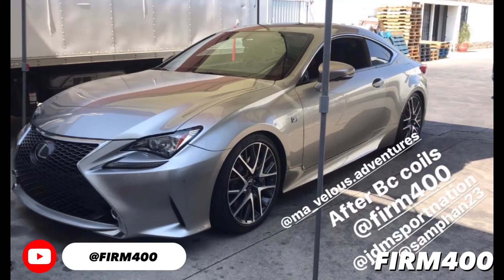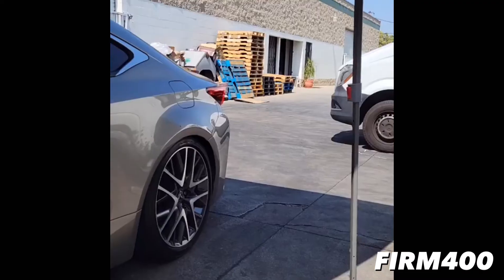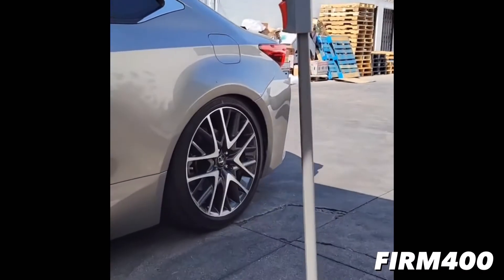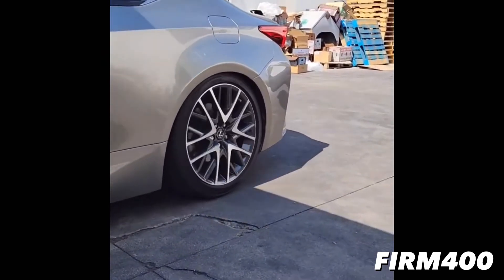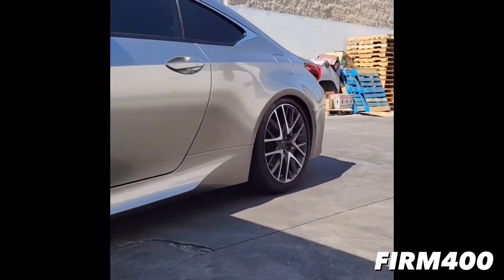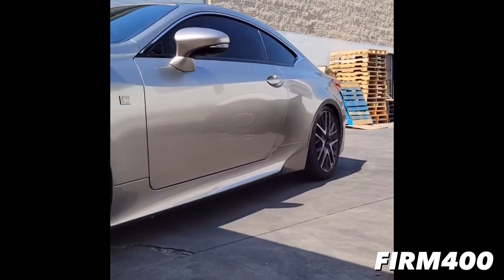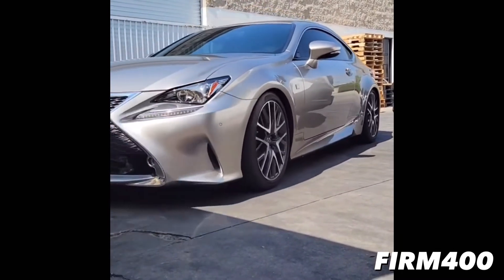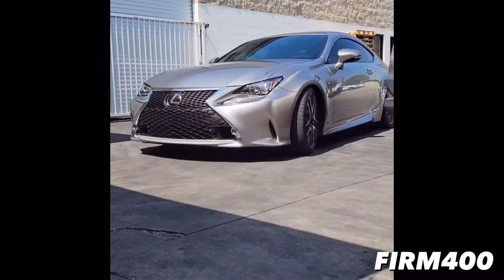LEXUS RC 350 F SPORT BC RACING COILOVERS INSTALLATION HIGHLIGHTS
New Week! New Content! New Installs!! Need Suspension Upgrades?! Hit Us Up!! @tlrdjess @jadeautostyling Got Down On This Suspension Install! S/O Customer Brought In Their Lexus RC350 F Sport For A Suspension Upgrade w/ BC Racing Coilovers!! And Here Is The End Result Of The Installation With The BC Racing Coilovers Dialed Into The Lexus RC 350 F Sport Vehicle!! Hit Us Up For Suspension Upgrades & Installations!! S/O @tlrdjess @jadeautostyling Putting In Work!!